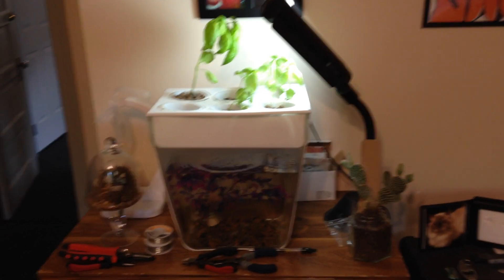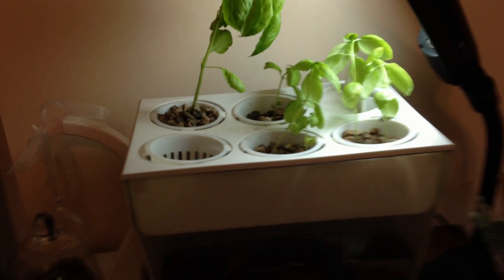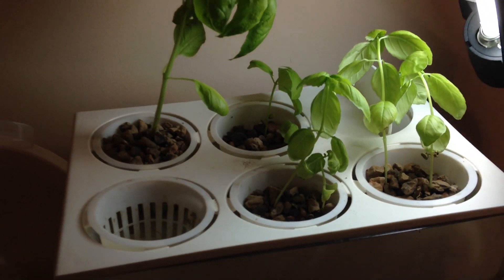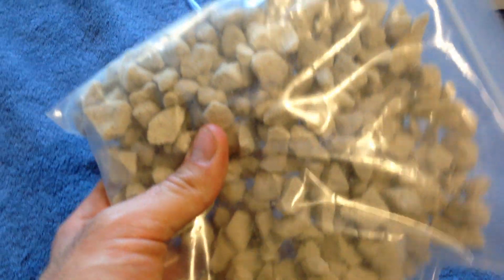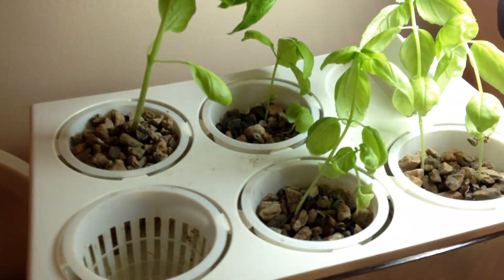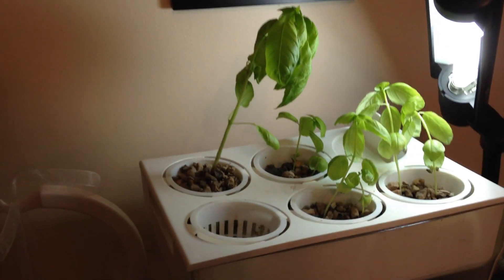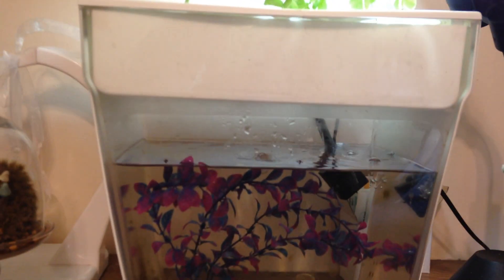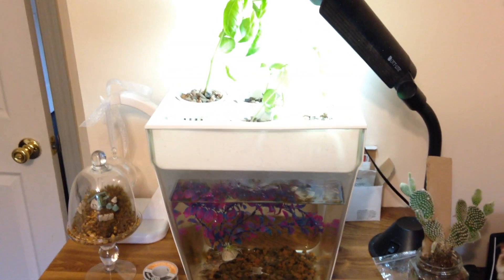Aquafarm 2.0 Review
The Aquafarm from Back to the Roots got a slight redesign that helps it perform better.  I go through the details in this video.  The water pump works much better than the previous air pump, and the new grow media seems much better as well.

I didn't mention this in the video, but the grow tray is updated as well to accomodate the new tubing for the water pump.